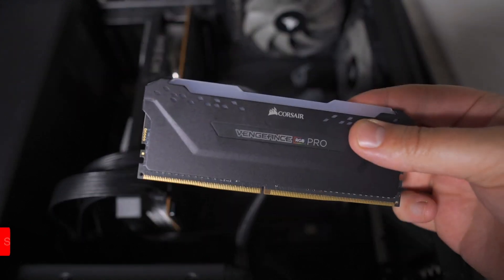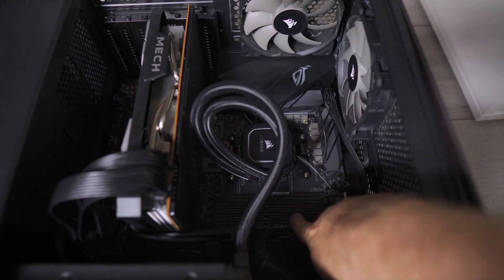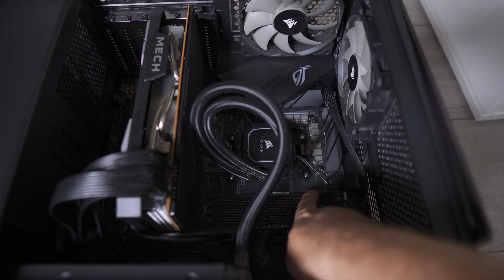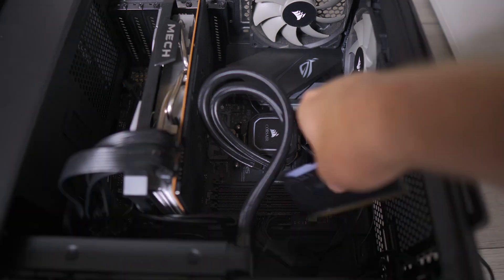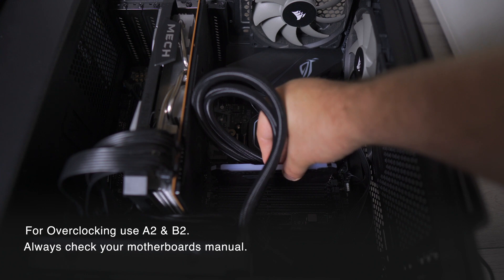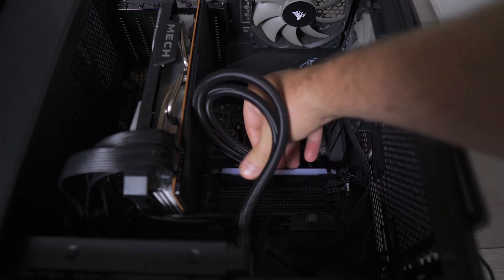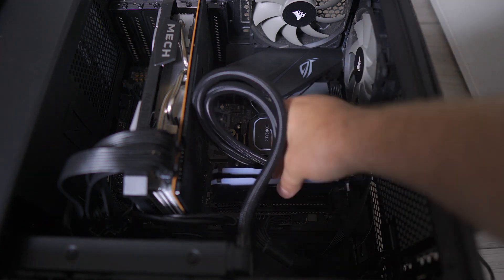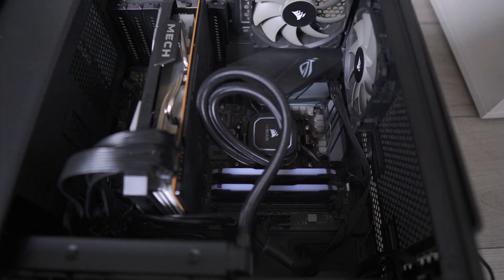How to Install Ram in Dual Channel Mode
This video shows you how to correctly install your DDR4 / DDR5 RAM in dual-channel mode for the best performance. As shown in the video for overclocking you want to use A2 & B2 (always check your motherboard manual for the best performance).

🔗 LINKS:
CORSAIR VENGEANCE RGB PRO 16GB DDR4

MY GEAR:
Main Camera
Main Lens
My Fav Mic
SD Card I Use
Main Light
My camera bag
Apple Studio Display
My M3 Laptop
M5 iPad Pro
My PS5 Console
My iPhone